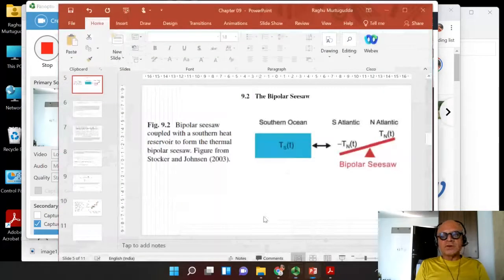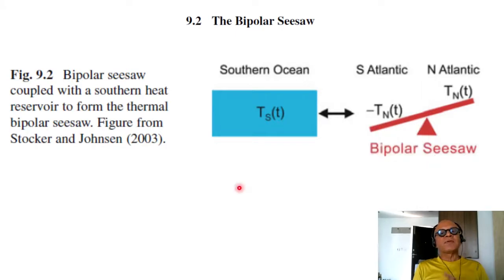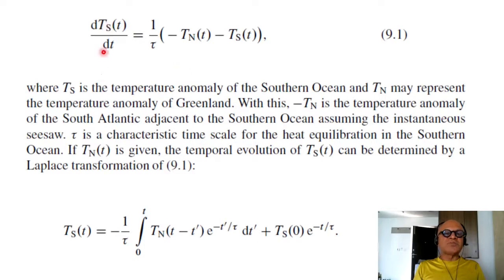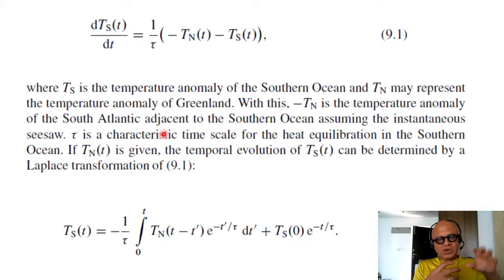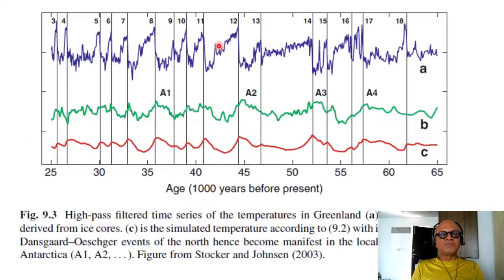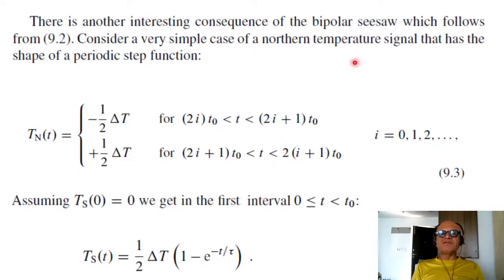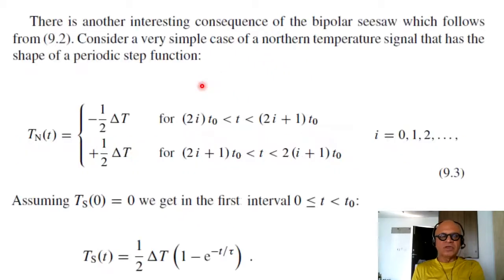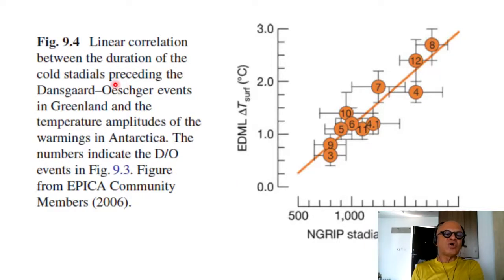2 The Bipolar Seesaw